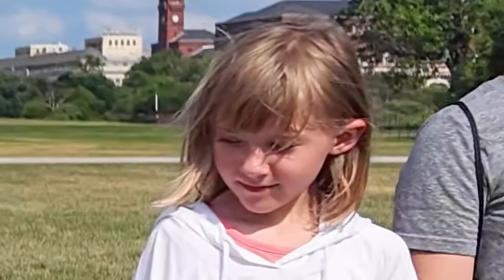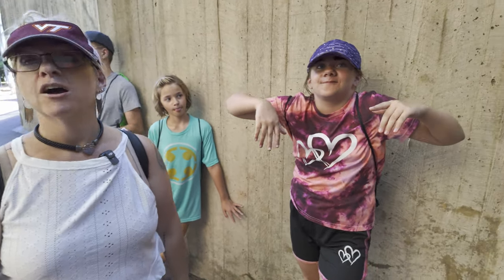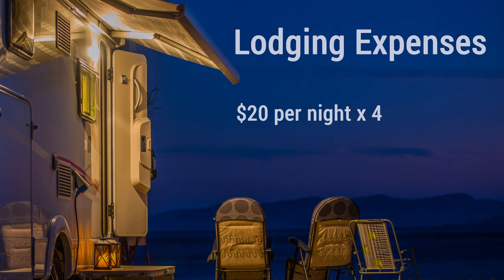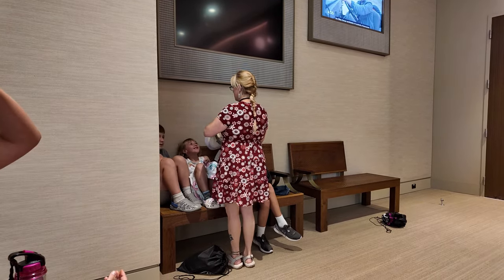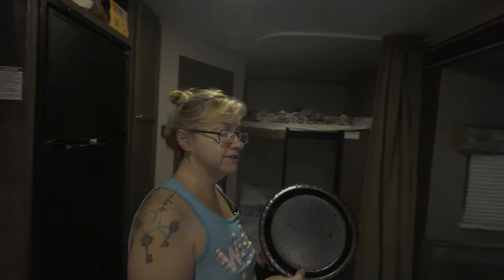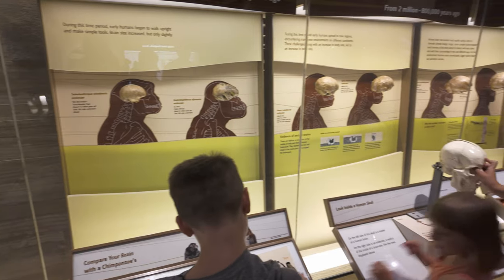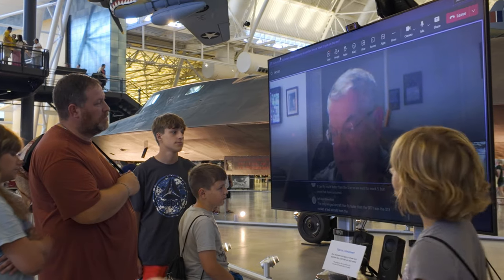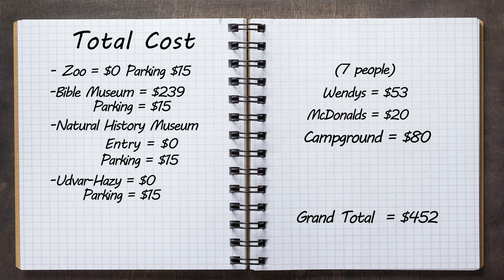Is It Possible to Have a Budget DC Trip with a Large Family?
Join us as we share our affordable family vacation to Washington DC with our 5 kids! Traveling with a large family can be costly, so we focused on budget-friendly options. Discover how we explored several free Smithsonian Museums, with only parking fees to consider. Plus, we reveal our budget-saving tips on RV camping—just $80 for four nights, much cheaper than a hotel! Explore with us as we visit the National Zoo, Museum of the Bible, Smithsonian Museum of Natural History, and the Udvar-Hazy Air and Space Museum near Dulles airport.

⚠️Copyright ⓒ itspoffy. Reuse of Video or Audio is Not allowed.

0:00 Intro
0:56 Day 1 National Zoo
2:04 Camping on the Cheap
3:05 Day 2 Bible Museum
5:06 Day 3 Natural History Museum
7:57 Day 4 Udvar-Hazy
9:02 Total Cost